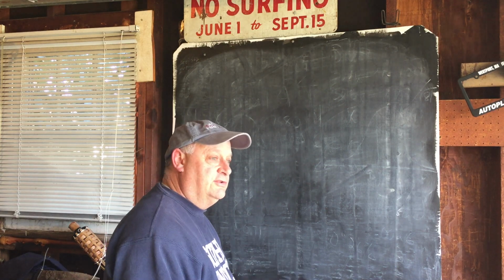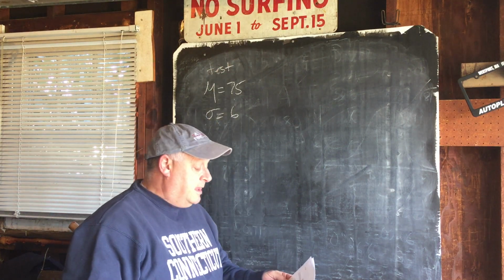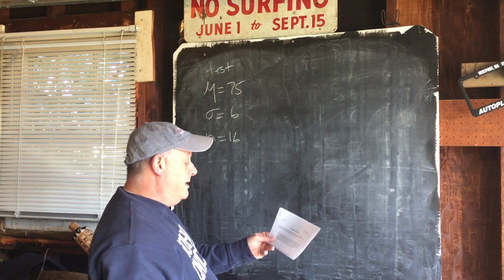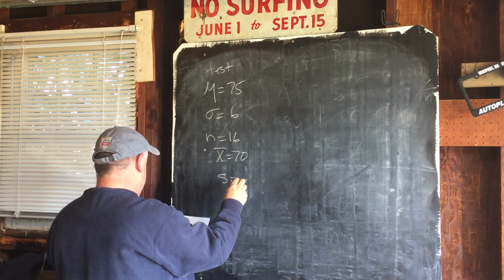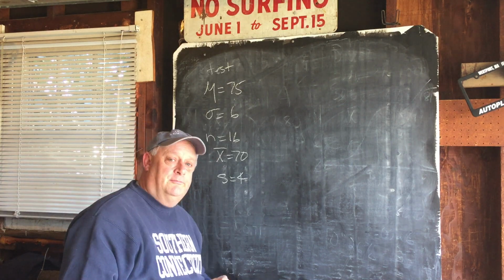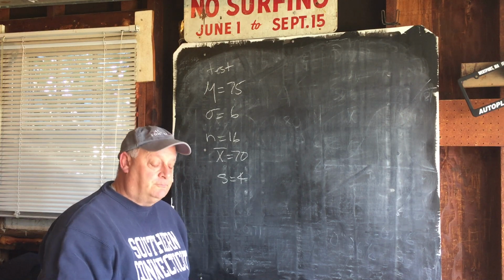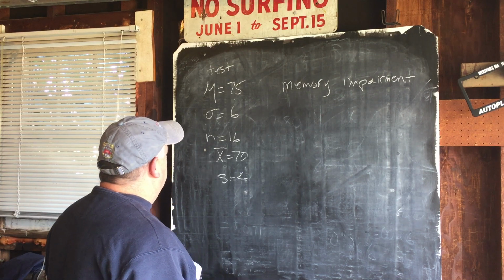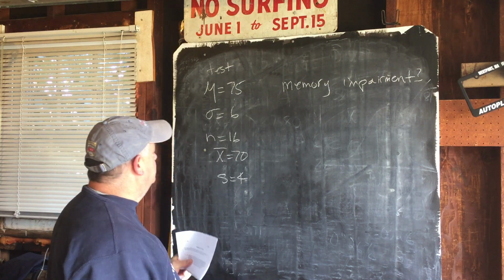PSY 259 Stats Garage 9.11 Reading Problems